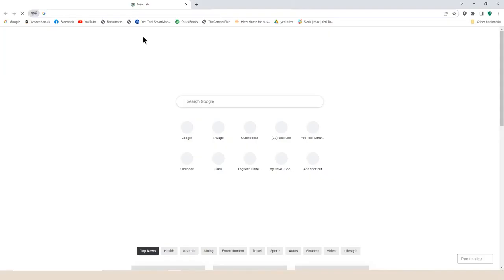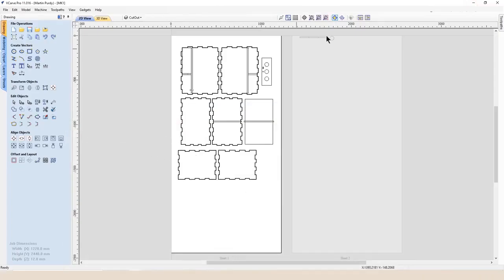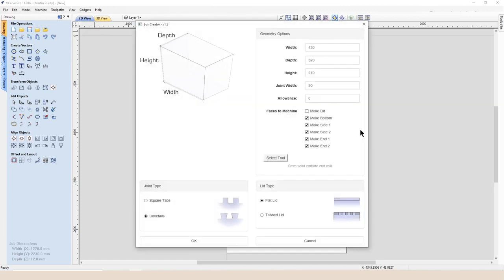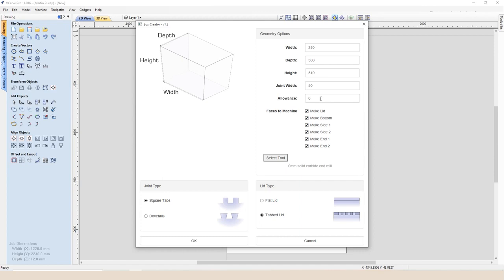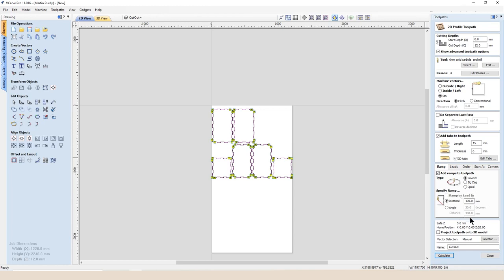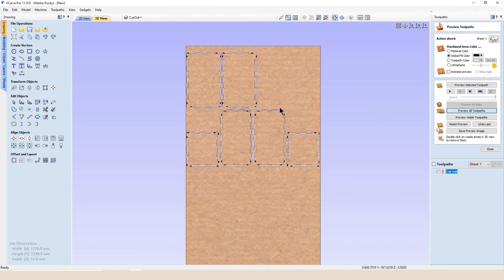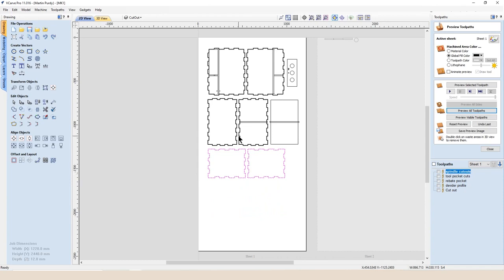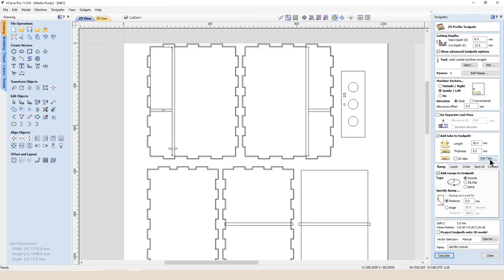VCarve Tutorial | Box Making Gadget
In this video we walk you through how Marty designed a bespoke box using Vectric's box making gadget, which we then cut on SmartBench.

If you’d like to make one yourself, simply follow along with this video, and see the links below for everything you will need.

Check out the full tutorial on how to make your own Z Head Flight Case Using SmartBench here:

If you do make your own, please tag us on social media (@yetitool) so we can see your creations!

Got an idea of what you’d like to see us make? Drop it in the comments below!

To see more things Marty makes, check out his socials!